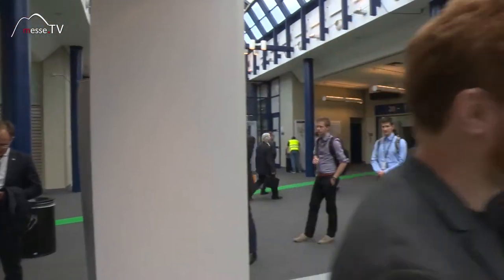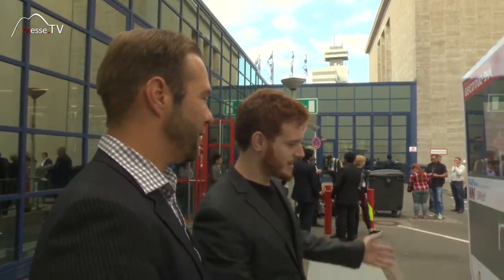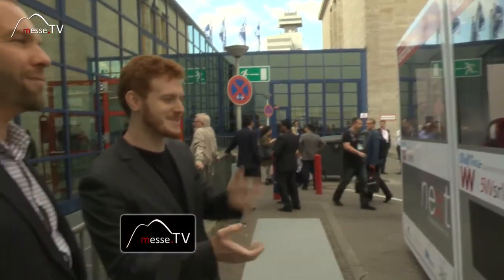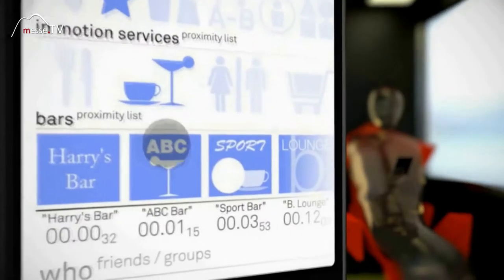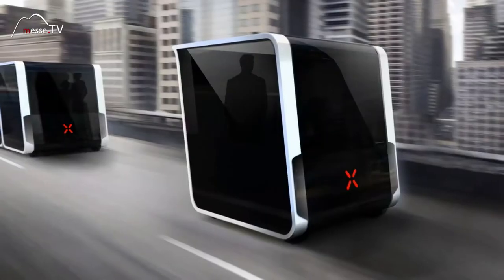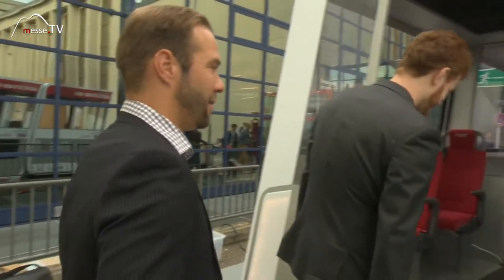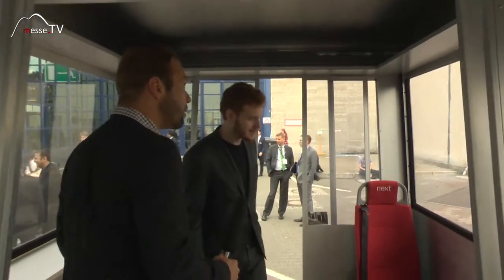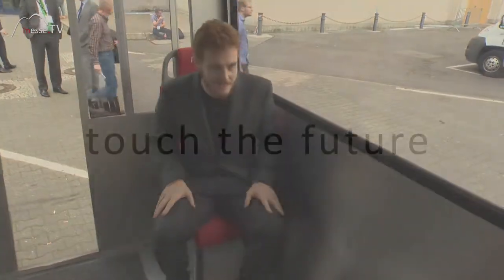Next Future Transportation • Self Driving Modular Electric Bus Real Size Model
The founder and inventor of Next Future Transportation Tommaso Gecchelin presents the self driving bus on the InnoTrans in Berlin. One bus unit that is as long as a Smartcar  can transport up to ten people. Different units connect automatically on the road and enlarge its space. There's plenty of room for a coffee area, restaurant and a rest room. Have a look at the bus in our interview!

In conversation with Tommaso Gecchelin at InnoTrans 2016.